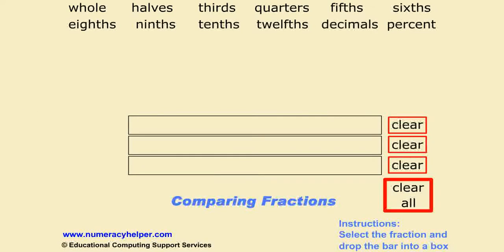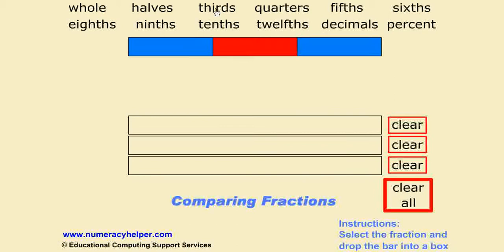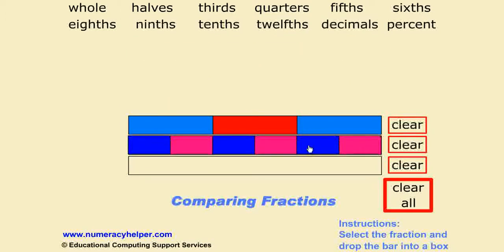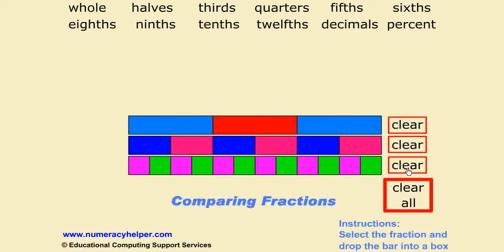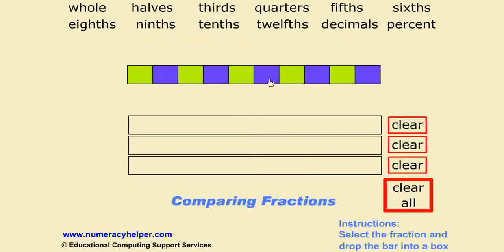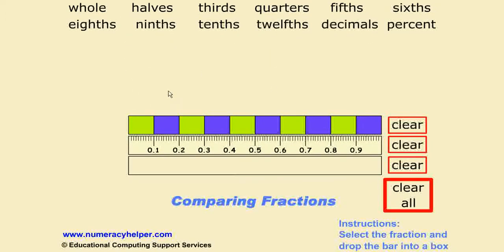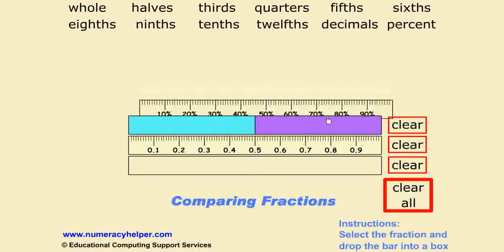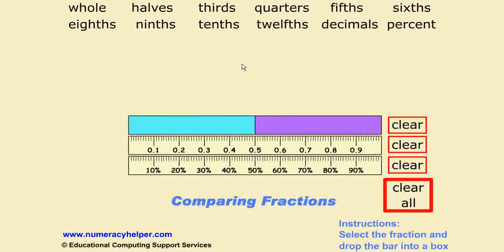Equivalent fractions, decimals and percentages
This is a module that I developed for the mathematics teachers in my school. Its purpose is to help students compare fractions that are equivalent. It also enables teachers to illustrate the relationship between fractions, percentages and decimals.